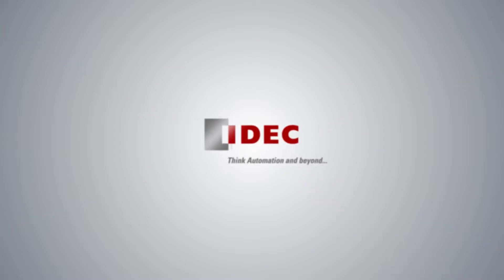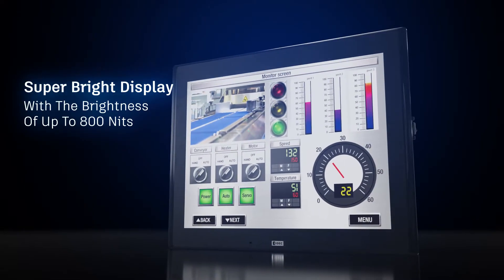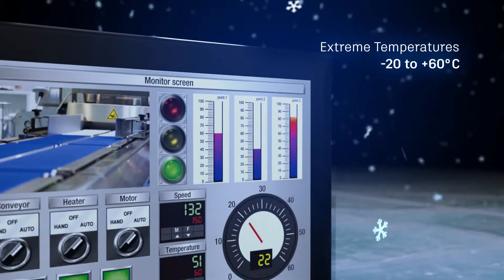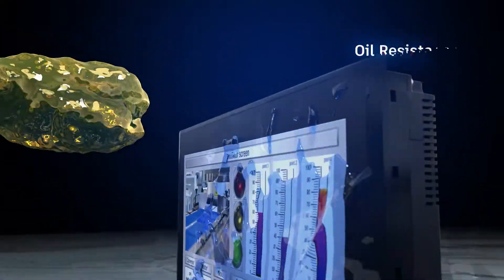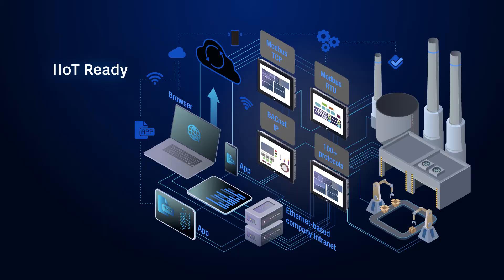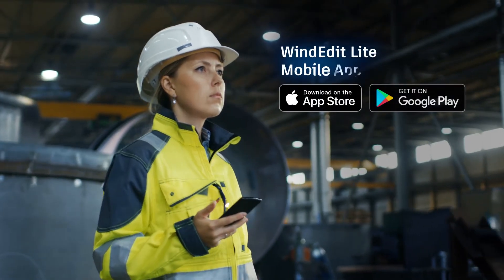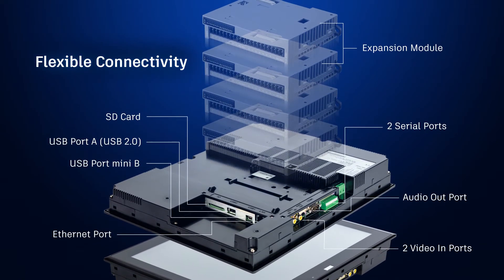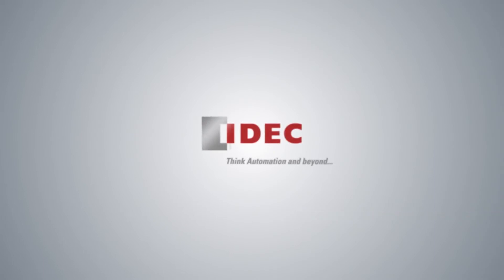New High Performance HMI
The Enhanced High Performance HMI Series brings efficiency to a new level with industry-leading lifespan and brightness.

Fast operation and response times
Support up to four analog and digital I/O expansion modules
Built-in Video/Audio interface (8.4” - 15” screens only)
Best-in-class LED backlight life of 100,000 hours
Wide range of Operating Temperature